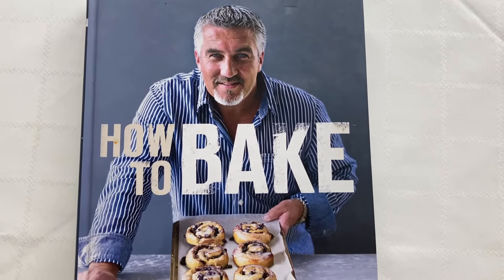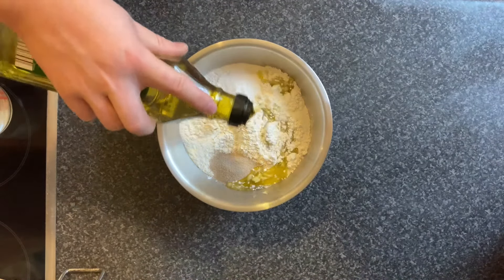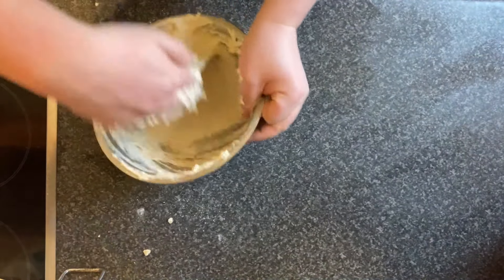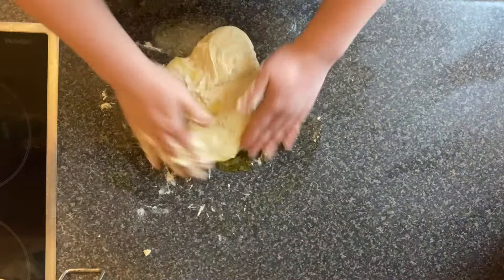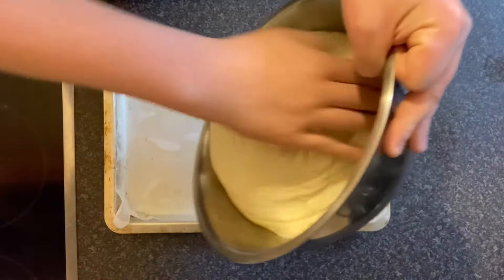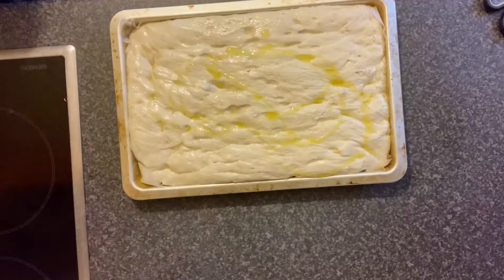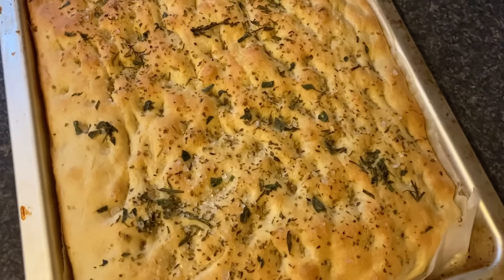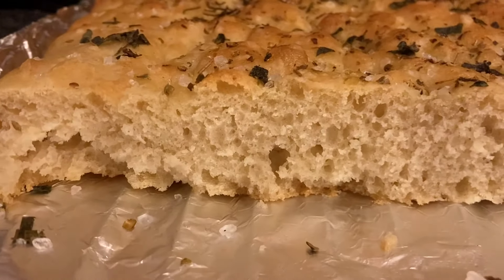BAKING PAUL HOLLYWOOD'S FOCCACIA AT HOME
To celebrate the conclusion of The Great British Bake Off 2020, I decided to make Paul Hollywood's Foccacia bread. The book itself is a superb guide to starting out in the wonderful world of home baking. So many great recipes from a master baker!

Paul Hollywood 'How to Bake' at Amazon